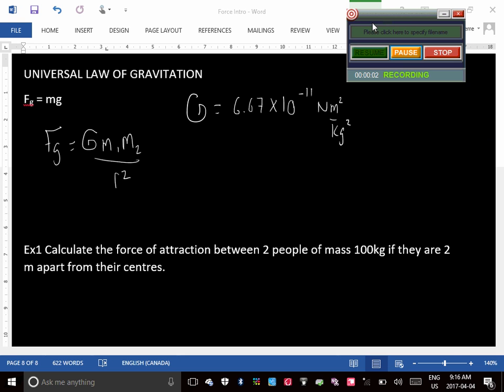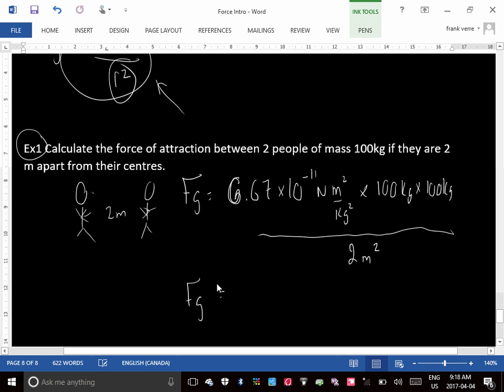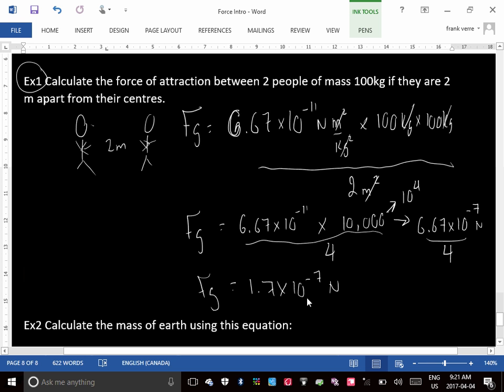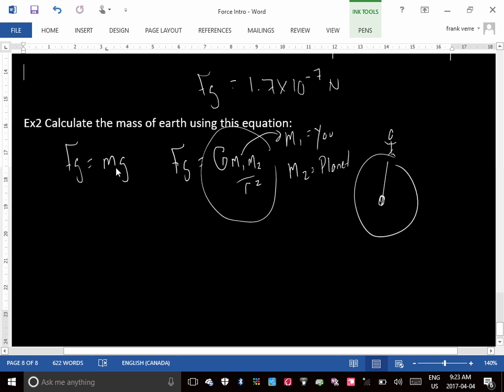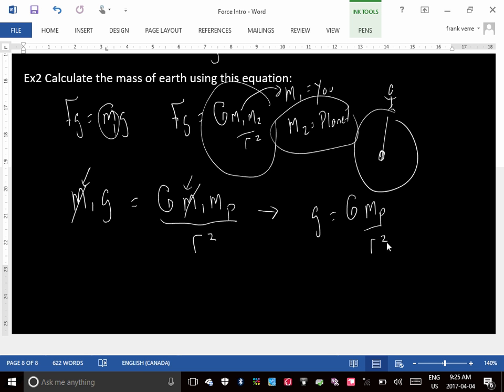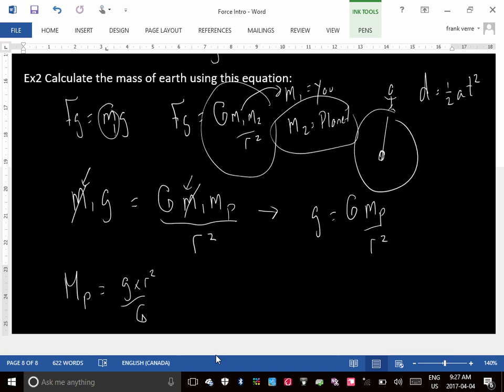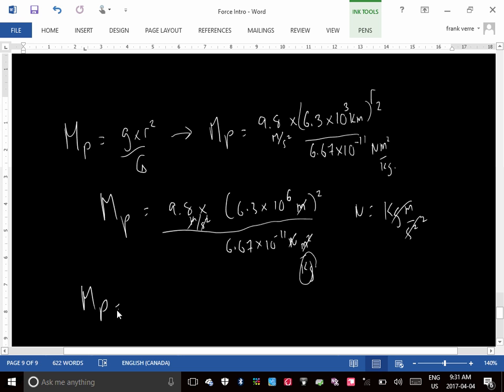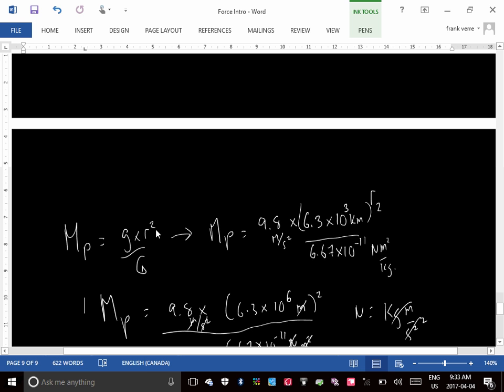force universal law of gravitation